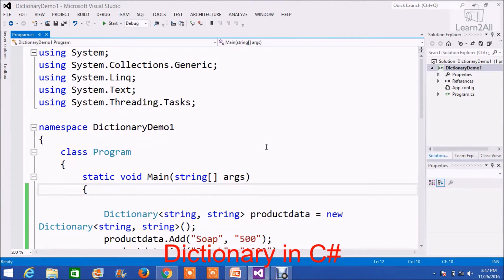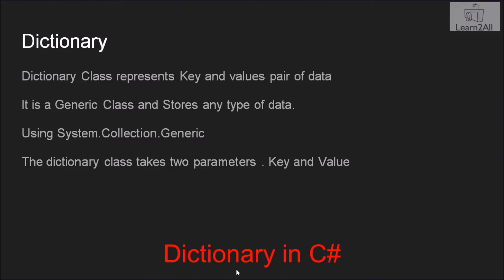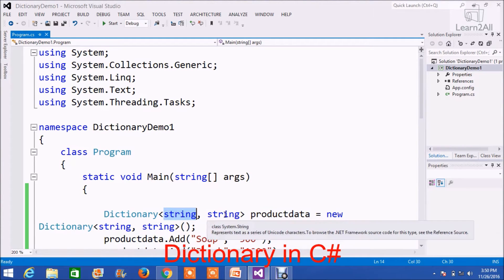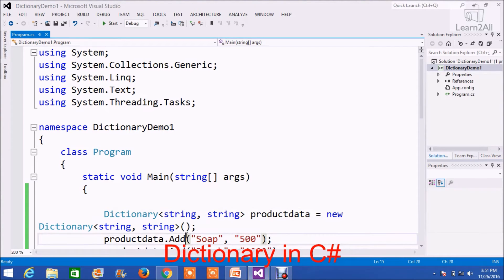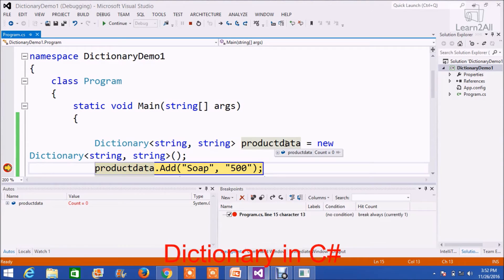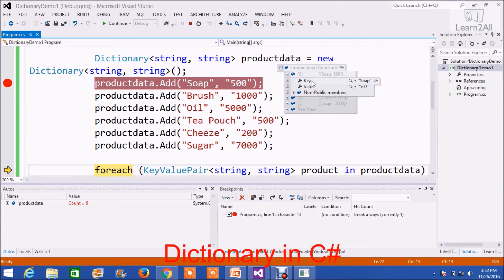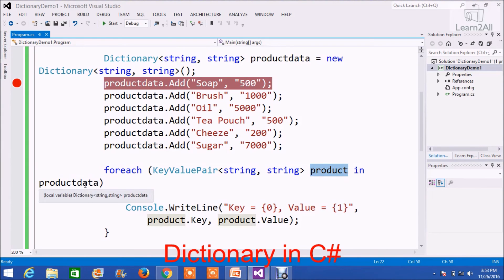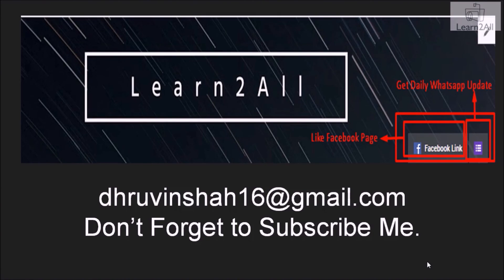What is Dictionary in C#?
In this video you will learn a very useful c# concept : Dictionary.
A Dictionary class is a data structure that represents a collection of keys and values pair of data. The key is identical in a key-value pair and it can have at most one value in the dictionary, but a value can be associated with many different keys.

This class is defined in the System.Collections.Generic namespace, so you should import or using System.Collections.Generic namespace.